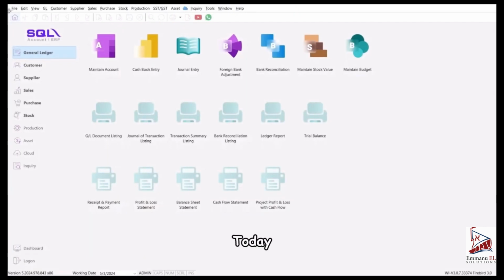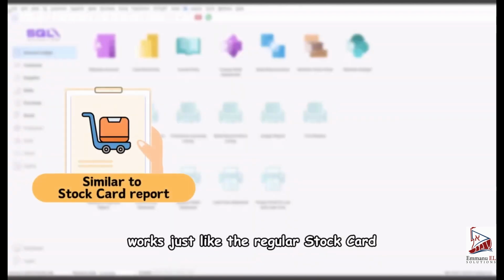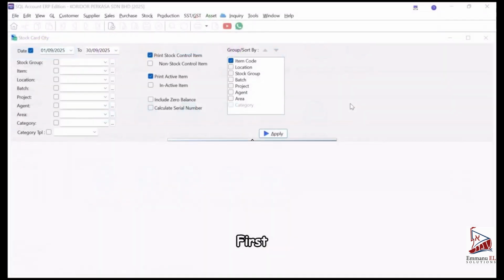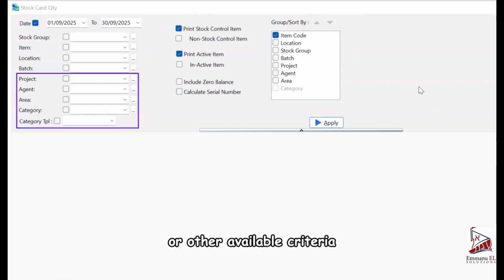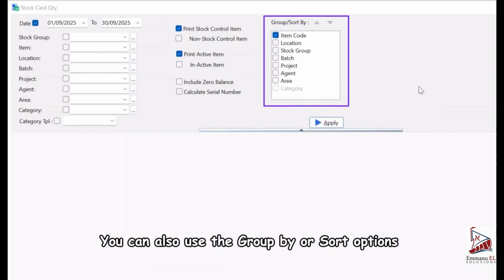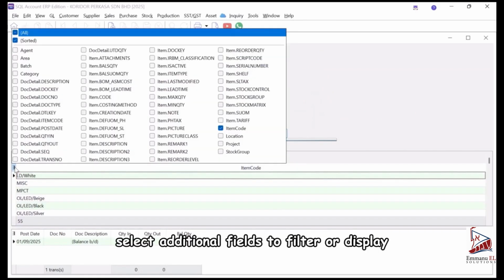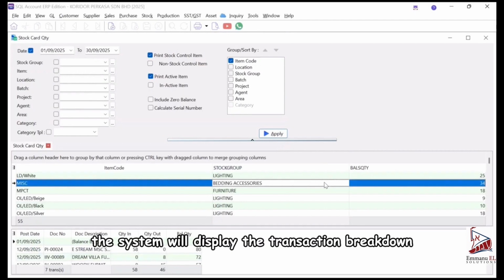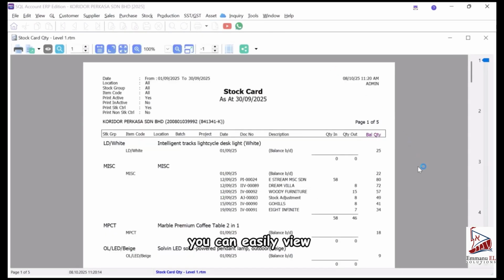SQL Stock - Generate Stock Card Quantity Report (without stock value)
🎥 Tutorial: How to Generate Stock Card Quantity Report in SQL Account

This step‑by‑step video explains how to generate and use the **Stock Card Quantity Report** in **SQL Account**. The Stock Card Report provides detailed tracking of stock movements, helping businesses monitor inventory levels, transactions, and balances in real time.

- ✅ Accessing the **Stock Card Report module** in SQL Account
- ✅ Selecting items, date ranges, and filters for reporting
- ✅ Viewing stock in/out transactions and balances
- ✅ Understanding how quantities are updated after sales, purchases, and adjustments
- ✅ Exporting or printing the report for audit and management purposes

## 📘 Why Generate Stock Card Quantity Reports?
Stock Card Reports help businesses:
- 🔹 Track inventory movements item by item
- 🔹 Ensure accurate stock balances across warehouses
- 🔹 Detect discrepancies and prevent stock shortages
- 🔹 Provide clear documentation for audits and compliance

By the end of this tutorial, you’ll know how to confidently generate Stock Card Quantity Reports in SQL Account, giving you full visibility and control over your inventory.